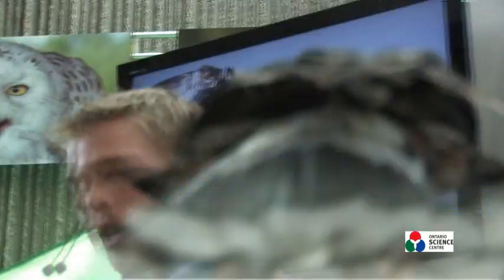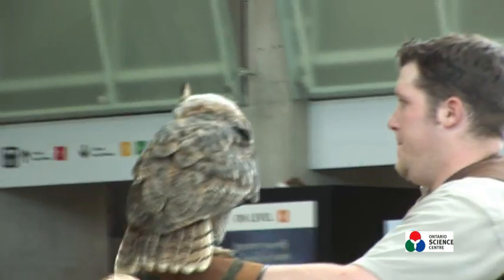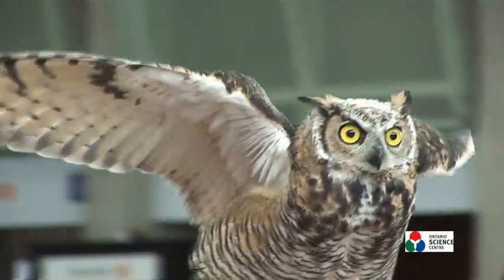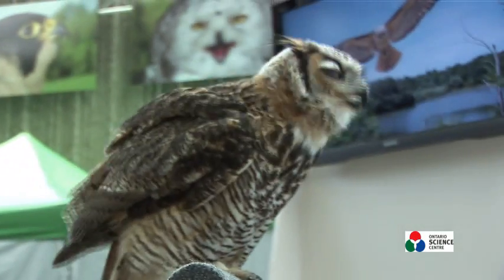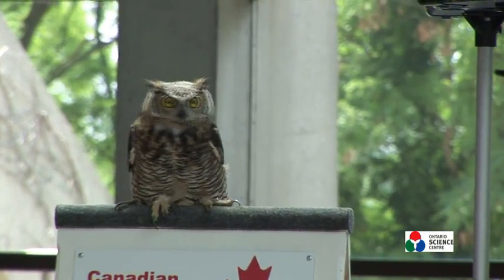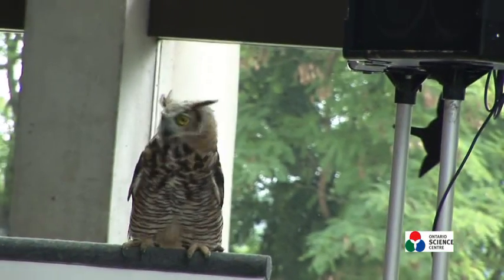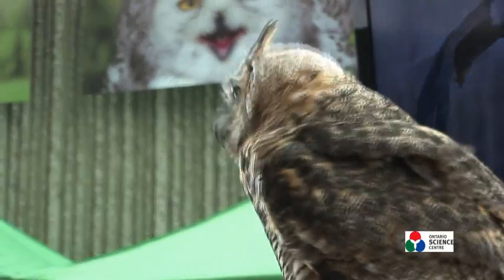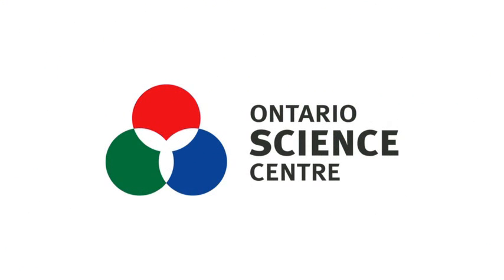Owen the Baby Owl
A host of raptors reared by the Canadian Raptor Conservancy are appearing at the Ontario Science Centre this summer in our daily Science of Flight shows. For more information on visiting the Centre, go